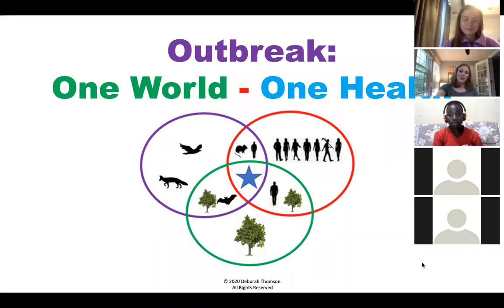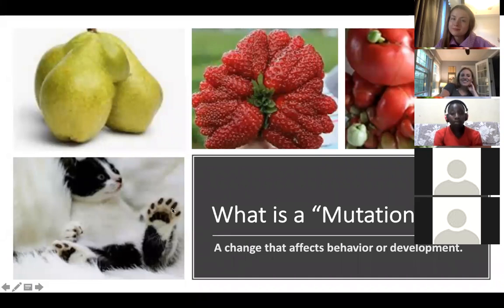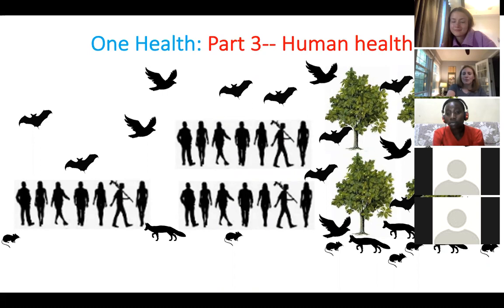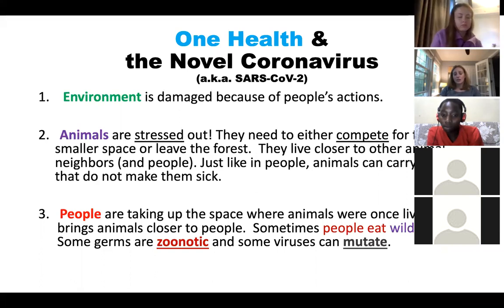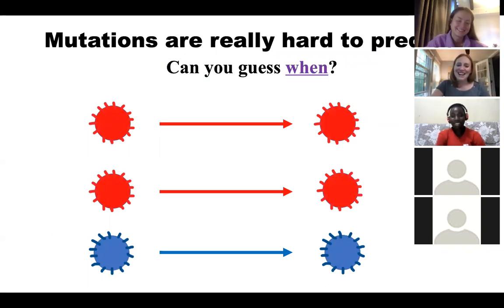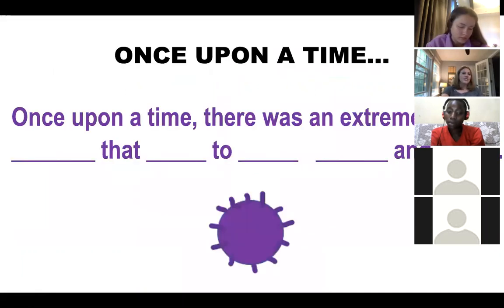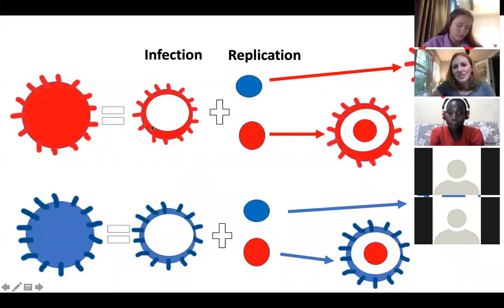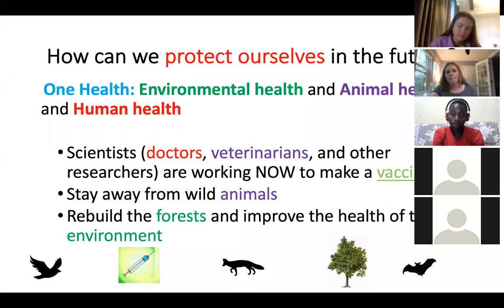Watch lesson: COVID-19 lesson for students (aged 14-16)